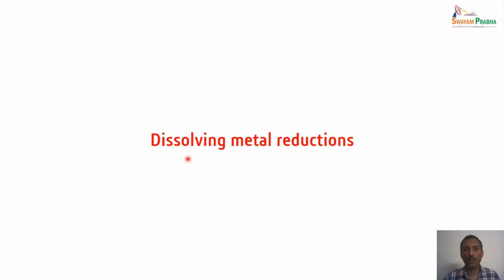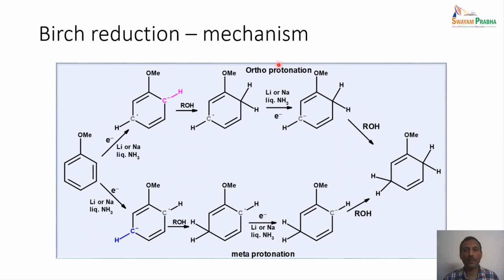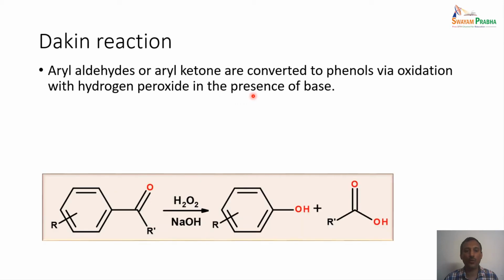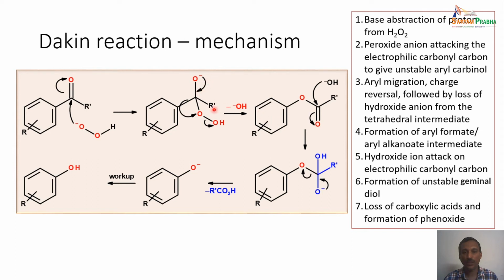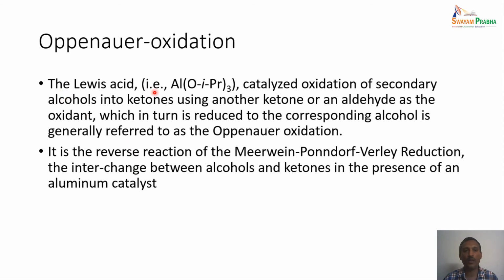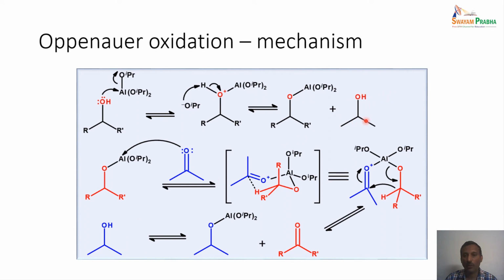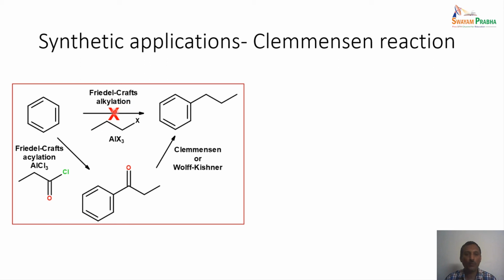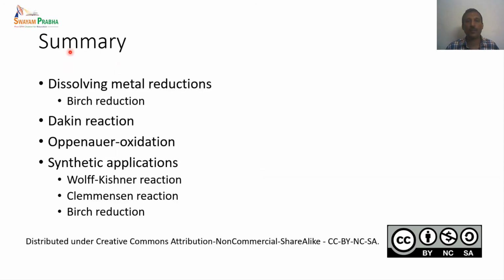Metal hydride and carbonyl to methylene reductions